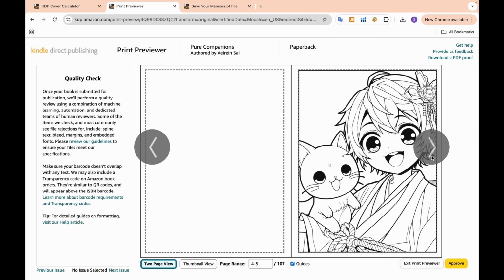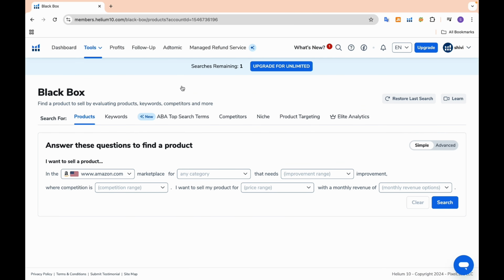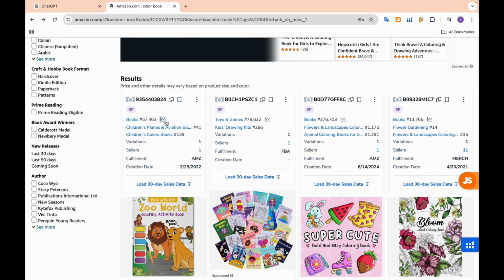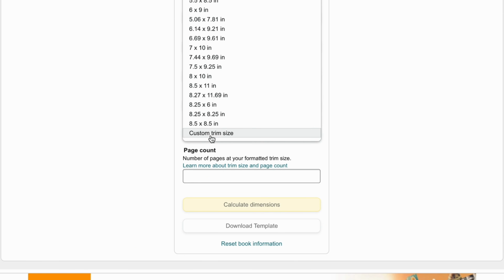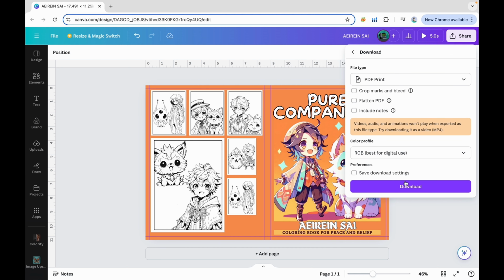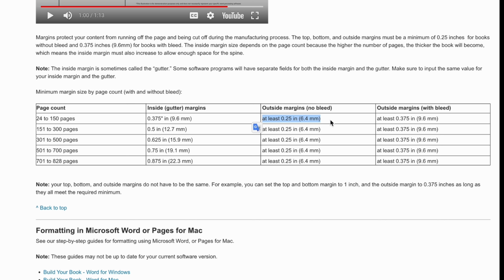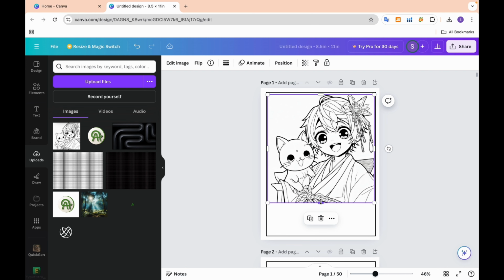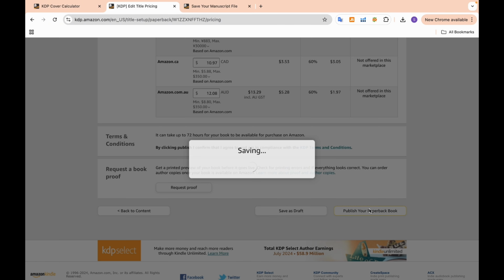Use AI to Create a Coloring Book to Sell on Amazon KDP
Learn how to create and sell your own coloring book on Amazon KDP using AI! In this step-by-step tutorial, I'll guide you through the entire process—from market research to publishing your book. Discover how to find high-demand niches, perform keyword research with Helium 10, and design stunning pages using tools like ChatGPT and Microsoft DALL-E. No artistic skills needed! Whether you're new to self-publishing or looking to expand your business, this video has everything you need to start your own successful coloring book business on Amazon. Become an Amazon Seller with us.

0:00 Intro
0:18 Market Demand & Keyword Research on Amazon
0:39 Helium 10
1:16 Helium 10 Black Box
1:52 Helium 10 X-Ray
2:11 Excel Sheet
2:38 BSR
2:49 Generating Image Prompts with ChatGPT
3:11 Explore GPT (Image Generation)
3:31 Image Generation with Microsoft DALL-E
3:46 KDP cover Calculator
4:26 Create Cover using Canva
5:38 Bleed Or No Bleed
6:11 Book Interior using Canva
6:20 Margins for Interior
8:12 Amazon KDP Account
8:40 Create and Publish a Book

Steps Covered:
1. Market Research:
Start by searching for 'coloring books' on Amazon to identify popular keywords and categories.

2. Keyword Research with Helium 10:
Install the Helium 10 Chrome extension and explore potential products using the 'Black Box' and 'Xray' tools. Record your findings in an Excel sheet.

3. AI-Powered Image Generation:
Use ChatGPT to create themes and image prompts, then generate your illustrations with tools like DALL-E.

4. Cover Design:
Use Canva and the KDP cover calculator to design a cover that matches your book's interior. Ensure correct dimensions and margins.

5. Publishing on Amazon KDP:
Upload your book details, cover, and interior files on Amazon KDP. Set the price, add keywords, and publish your book!

📈 Pro Tips:

1. Focus on high-demand, low-competition niches.
2. Ensure your cover and content align perfectly.
3. Leverage AI tools for creative and efficient book creation.

Tools covered :

1. Amazon
6. KDP Cover Calculator
7. Amazon KDP for Measurements
8. Amazon KDP

[AI Coloring Book Creation, Amazon KDP Coloring Book Guide, Helium 10 Keyword Research for Books, Design Coloring Books with AI, Sell Coloring Books on Amazon KDP, AI Tools for Book Publishing]